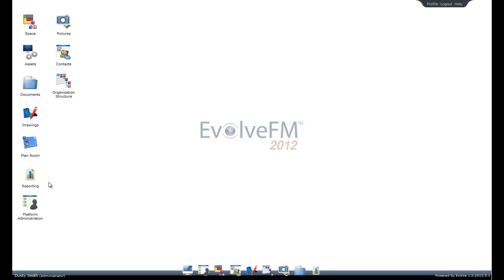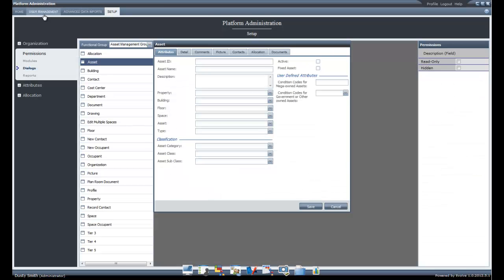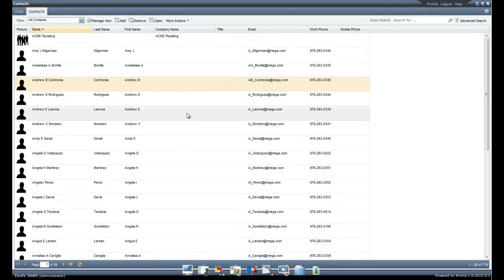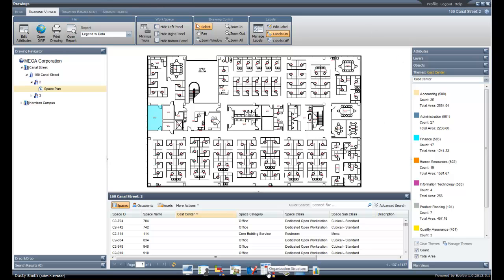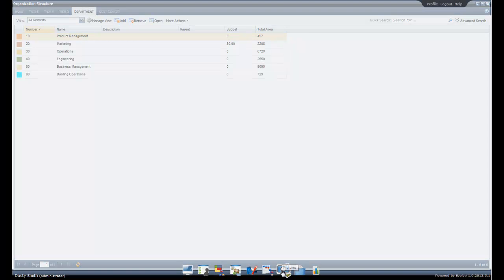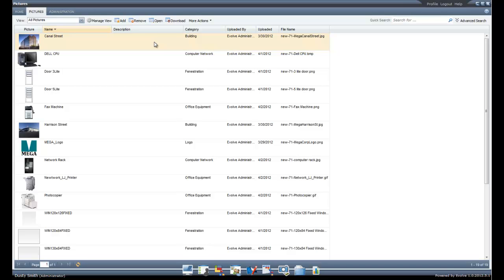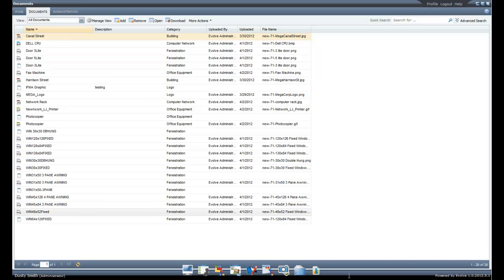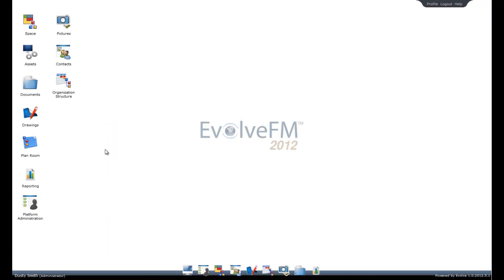EvolveFM - Desktop Overview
In this EvolveFM CAFM software video, we take a look at the various modules that are presented on the desktop when you log in, with a short narrative about each module